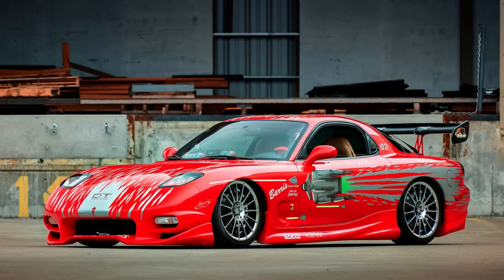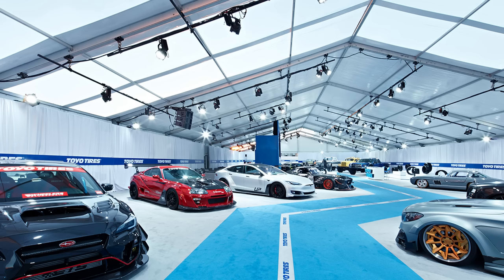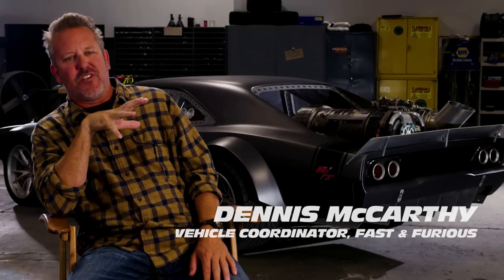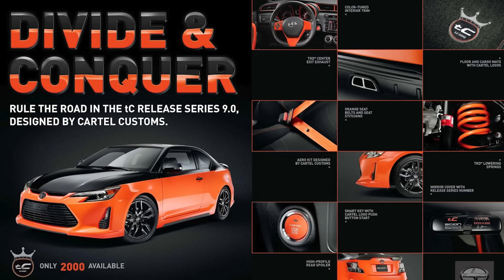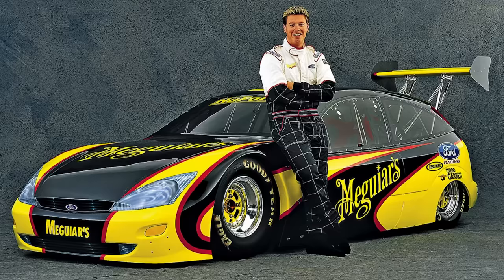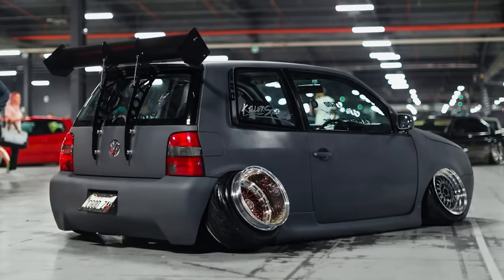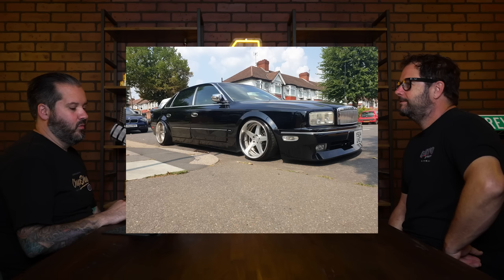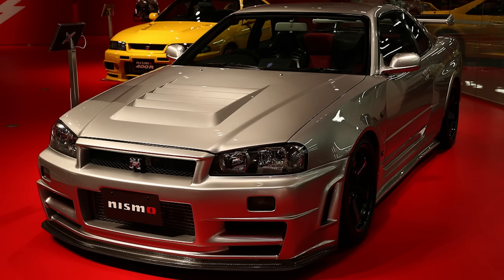Influence and Impact E8 Import Car History Part 2, Tuners, Body Kits, Drifting and Stance Styling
Auto Revolution's Influence & Impact traces the automotive history of custom car and truck builders.

Like hot rodding before it, import car racing developed a style and parts of its own that led to the high-end tuner industry.

Stretched tires and luxury styling would define the stance genre while drifting and drag racing became legitimate motorsports around the world.